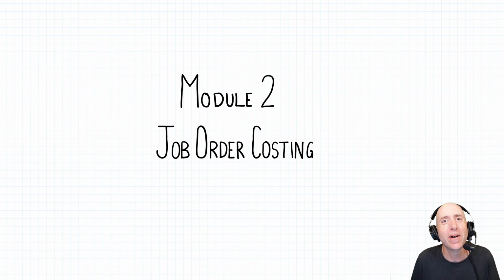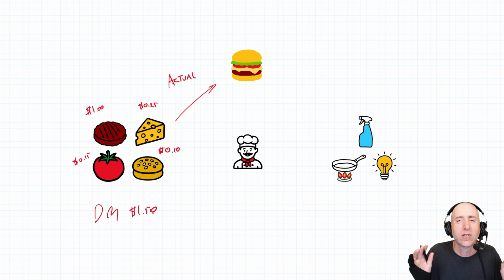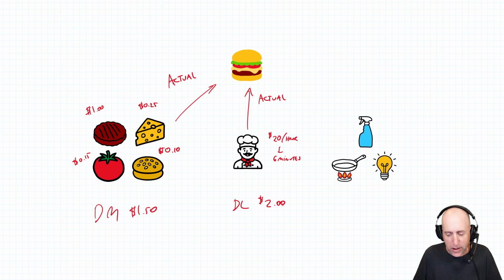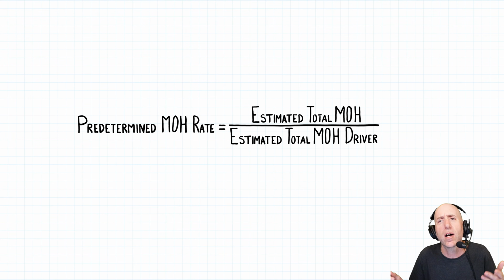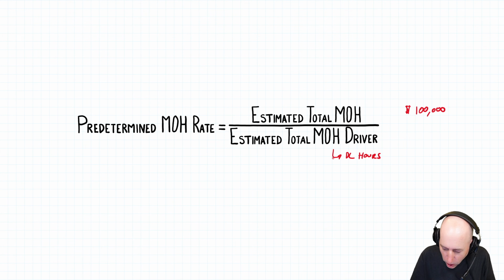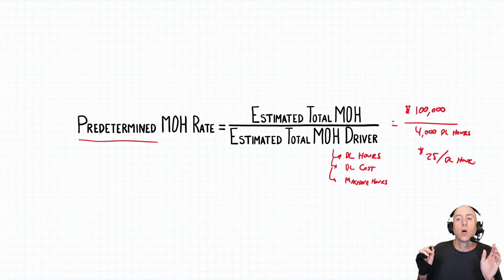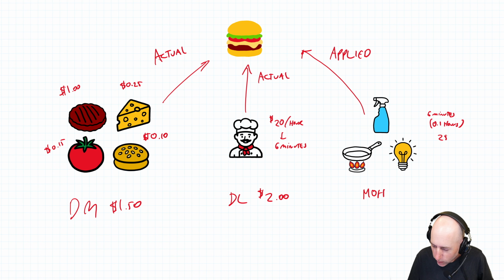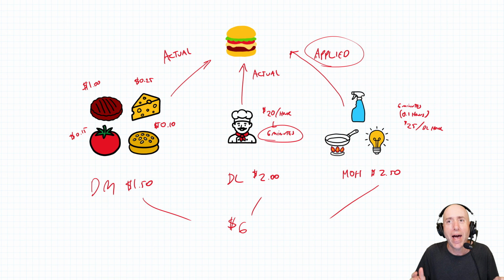MA7 – Job Order Costing Explained (Beginner’s Intro)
Job Order Costing, from zero to journal entries. Decide job vs process environments, trace materials and labor to jobs, apply overhead, and record the full flow from raw materials to cost of goods sold—including over/under-applied OH close-out and an income statement for a job-costing company.